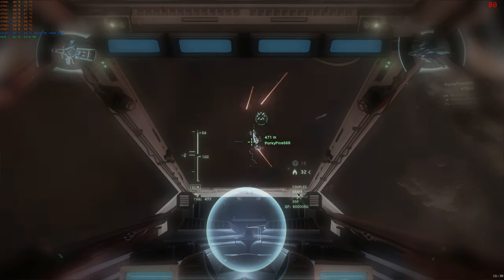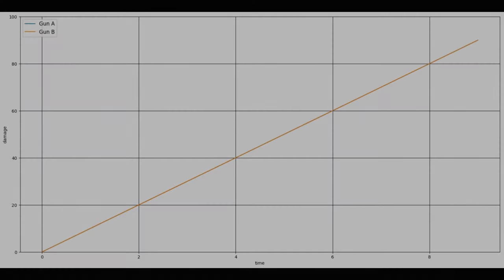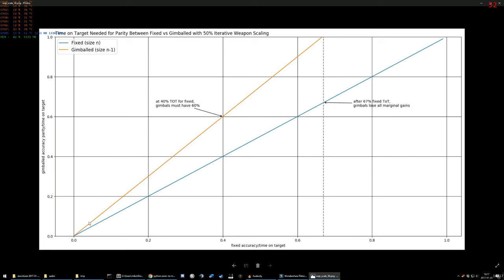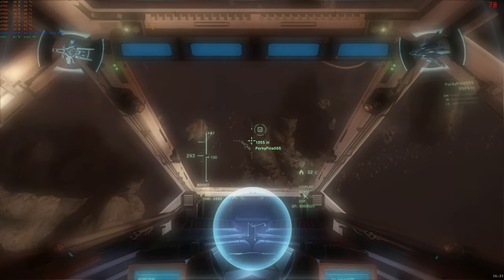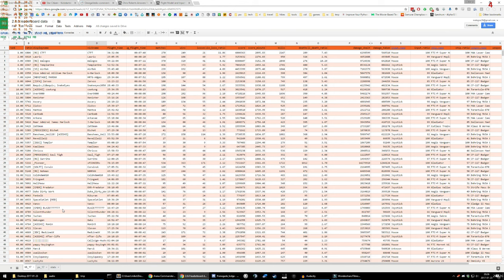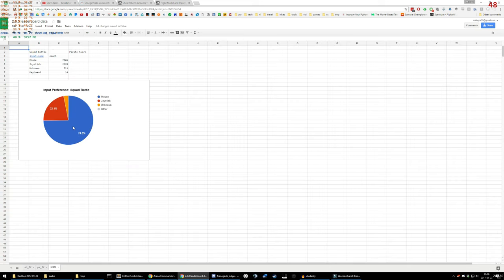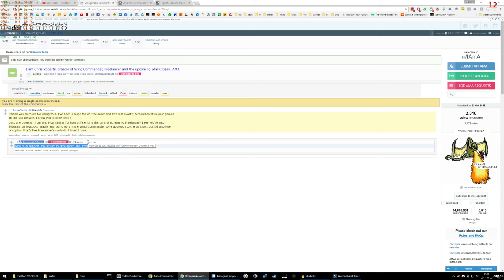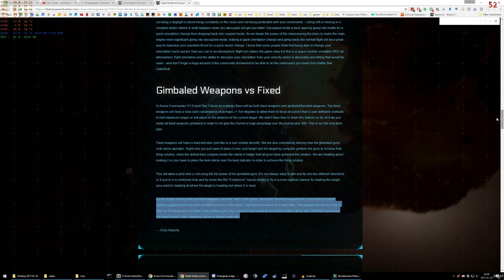Star Citizen Controller Balance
Discussion of issues around Controller Balance in Star Citizen.